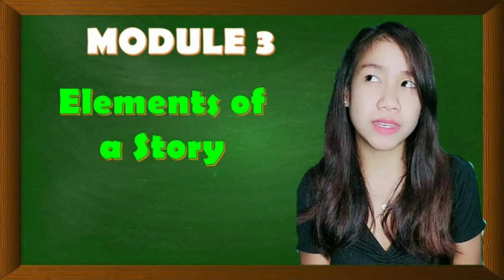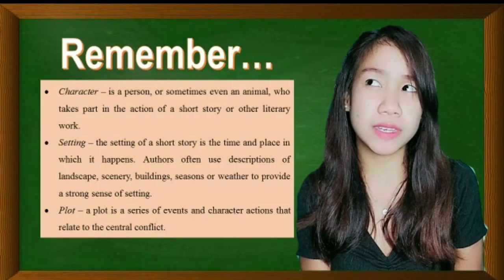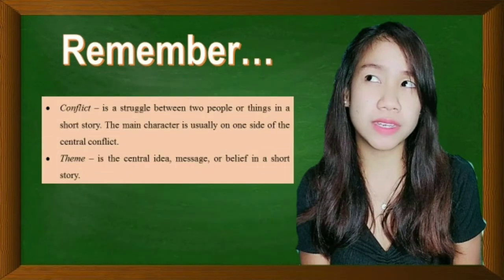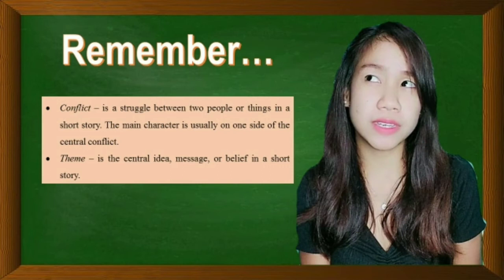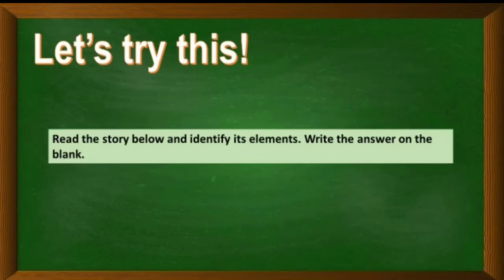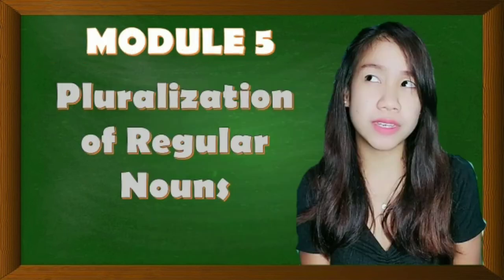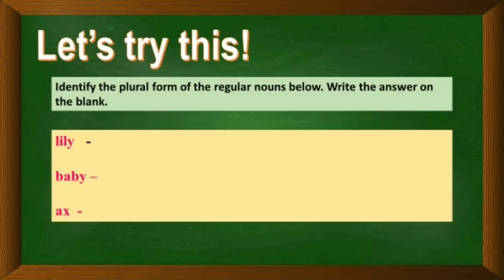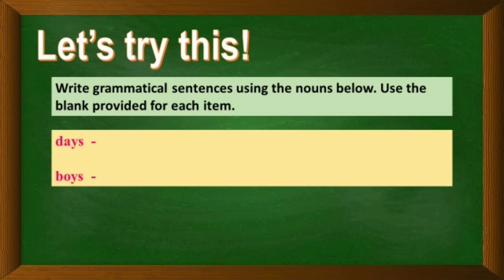LET'S ACE IT | A REVIEW FOR MY PUPILS' FIRST PERIODIC EXAMINATION | ENGLISH 6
This video aims to review the pupils with the concepts, terminologies based on the given coverage of examination, and to give them heads up on the possible types of test they will encounter.